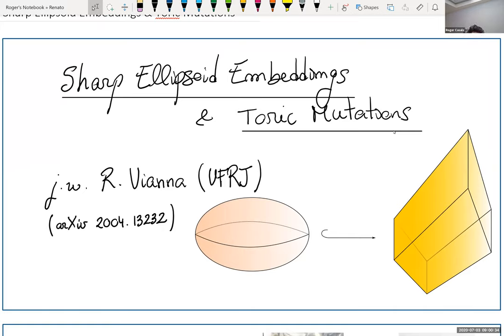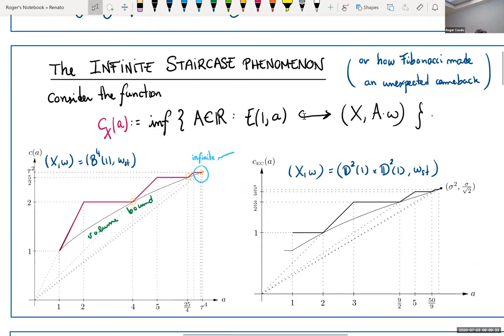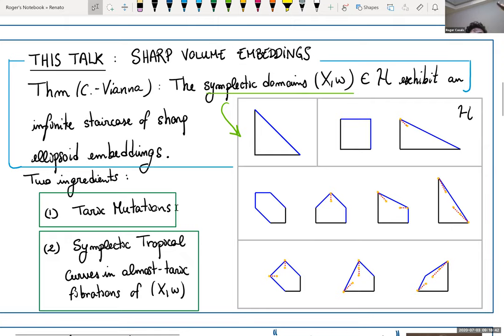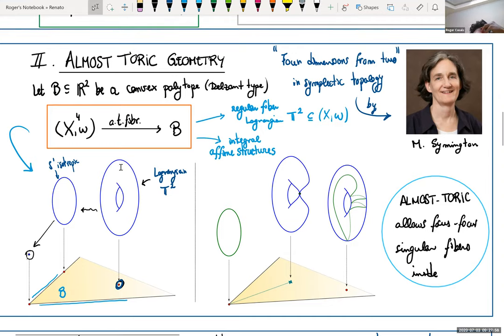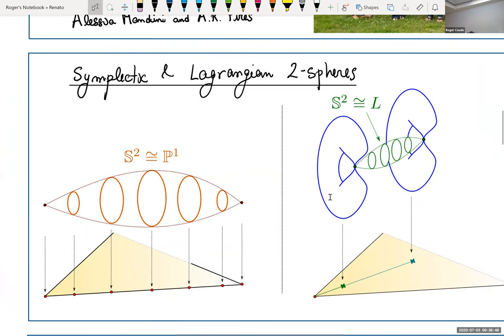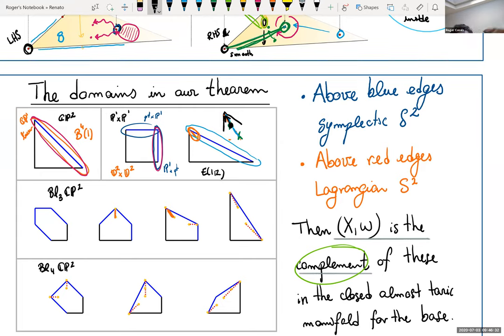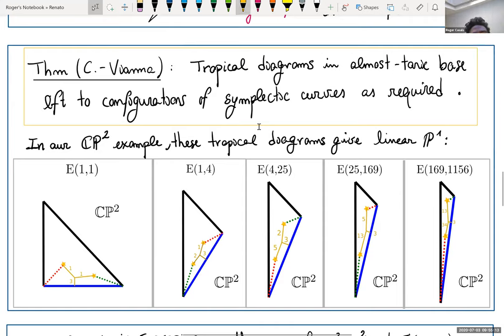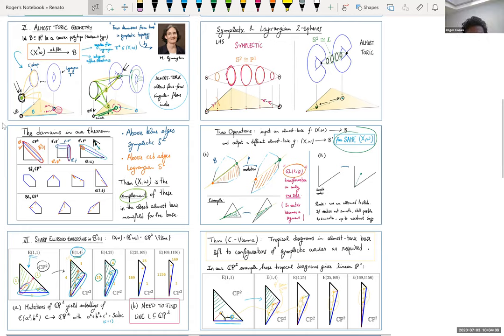Roger Casals: Sharp Ellipsoid Embeddings and Toric Mutations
Roger Casals (UC Davis): Sharp Ellipsoid Embeddings and Toric Mutations (7/3/20, 4 pm GMT)
Talk 2 of 3 in 7/3 Ellipsoid Day joint with the Montreal, PU/IAS, Paris & Tel-Aviv Symplectic Zoominar

Abstract: In this talk we will explain how to construct volume-filling symplectic embeddings of 4-dimensional ellipsoids by employing polytope mutations in almost-toric varieties. The construction uniformly recovers the sharp embeddings in the Fibonacci Staircase of McDuff-Schlenk, the Pell Staircase of Frenkel-Muller and the Cristofaro-Gardiner-Kleinman's Staircase, and also adds new infinite sequences. I will explain the intuition behind this construction and introduce the two main ingredients for the proof: polytope mutations, following M. Symington and Akhtar-Coates-Galkin-Kasprzyk, and our study of symplectic tropical curves in almost-toric fibrations. This is joint work with R. Vianna.

Questions

00:44:57 Vinicius Ramos: What does the punctured line segment represent?

00:45:28 Renato Vianna: There is a monodromy that identify the two collapsing class

00:51:08 Renato Vianna: You could a priori wiggle the segment, but the image map to R^2 would not be continuous. Its would be discontinuous precisely at the wiggled cut you chose

00:54:18 Tara Holm: how can the lagrangian sphere have self intersection 0? I thought the Weinstein thm should say it looks like s2 in T*S2, which has self int 2 (or -2?)

00:56:00 Paolo Ghiggini: I'm confused again: from the geometric picture you described before, I though you had a Lagrangian disc above the arc from a singularity to an edge

00:57:07 Renato Vianna: There is a sphere there
00:57:25 Renato Vianna: The star there means another nodal fibre in there
00:59:19 Renato Vianna: at the limit, as the node goes to the vertex, you get the “inverse” of the nodal trade, and it becomes a point

00:59:53 Agustin Moreno: is the fact that you remove the spheres related to the fan-polytope correspondence from algebraic geometry?

01:00:21 Marco Castronovo: I believe of the 16 Fano reflexive polygons, there are are 14 that have some right angle, and it seems your list covers 10 of them. If having a right angle is what allows you to embed C^2, what happened to the remaining 4?

01:01:48 Renato Vianna: If you forget the cuts, the manifold becomes singular and the vertices become orbifold singulaties
01:02:23 Renato Vianna: In the specific cases we are dealing with, these singularities are of A_n type
01:02:39 Renato Vianna: That is why the Lagrangian spheres are appearing, and we need to delete them

01:03:19 Mark Hamilton: Are these two constructions from Symington's paper?

01:04:41 Renato Vianna: the domain is the same as considering the corresponding toric orbifold and deleting the orbifold toric divisor

01:05:20 Renato Vianna: But as you see, it is better for us to go to the smoothed space and play with them

01:06:02 Renato Vianna: The smoothing can be thought as going from the orbifold toric picture to the almost toric picture